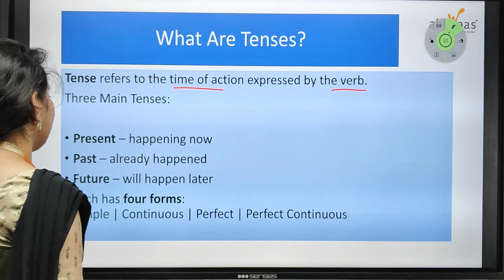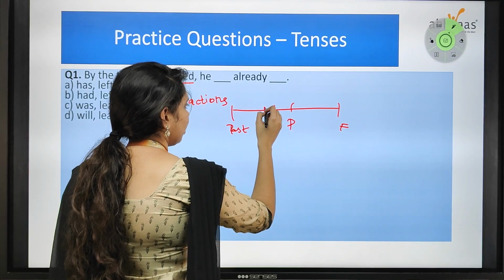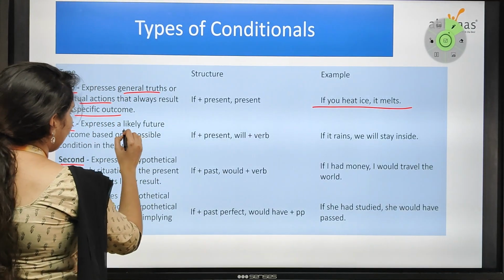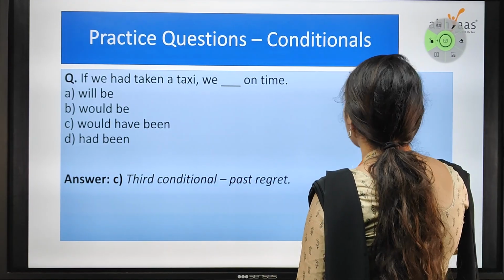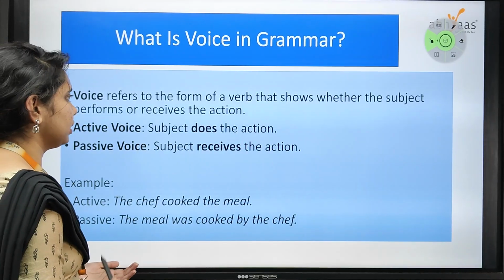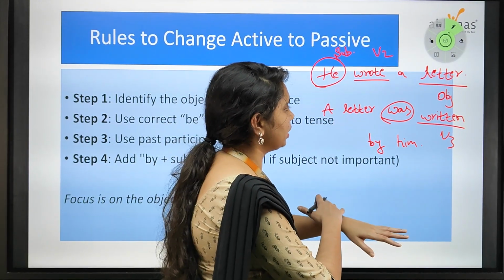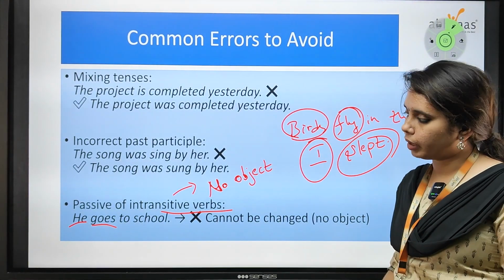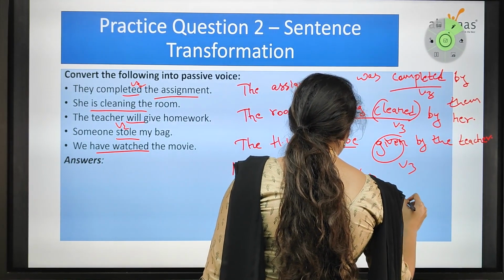IIM Kozhikode BMSAT Verbal: Master Tenses, Conditionals & Voice | Part 12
📚 Welcome to Part 12 of the IIM Kozhikode BMSAT Program by Abhyaas IIM Prep!
In this session, our Verbal Ability Expert Praharsha Laveti covers some of the most crucial grammar topics for BMSAT:

✅ Tenses
✅ Conditionals

These topics are key to scoring well in the Verbal section of the BMSAT exam. With clear explanations, smart tips, and practical examples, this video will make grammar your strong suit!

💡 Perfect for beginners & those revising last-minute.